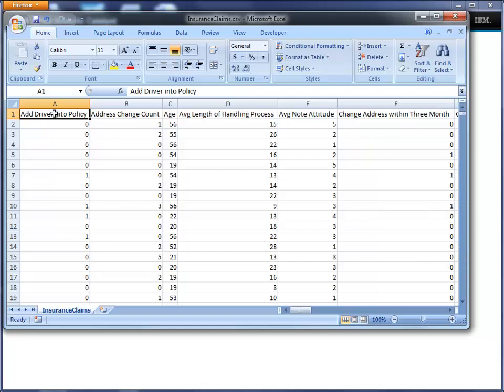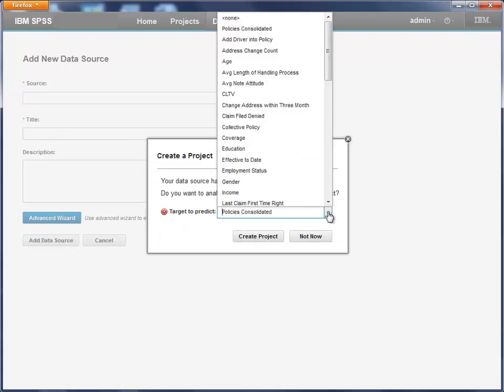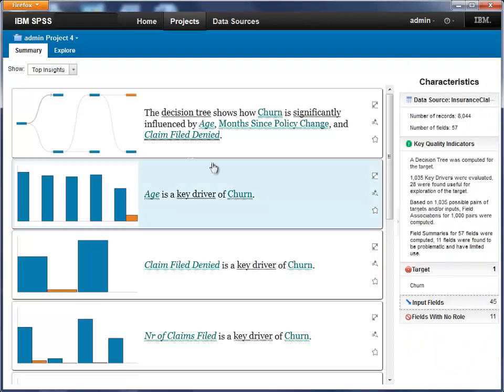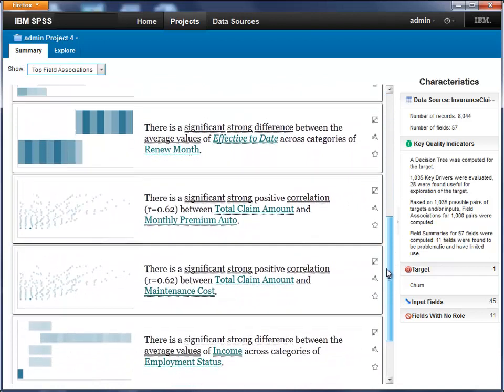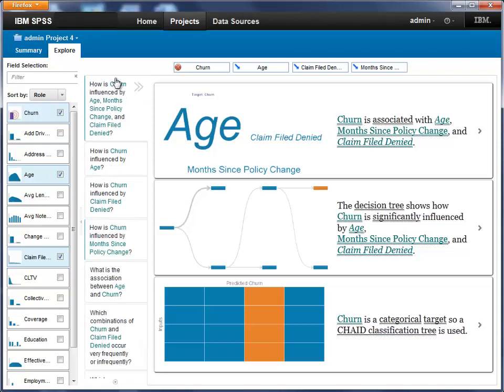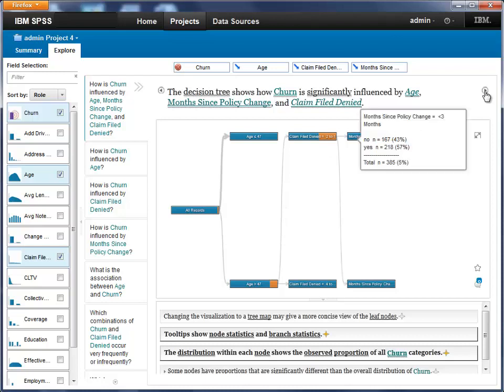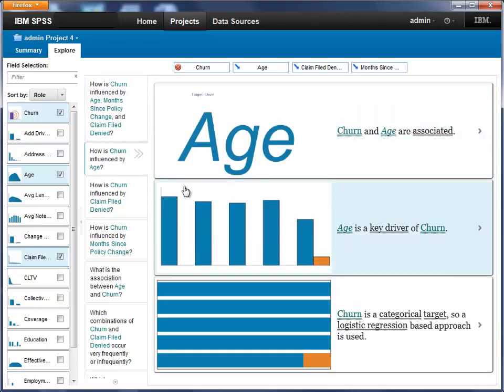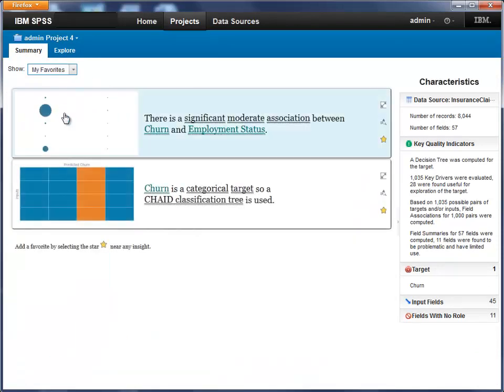IBM SPSS Catalyst - Insurance Retention Analytics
Key to insurance success is the retention of quality business.  Analytics plays a key role in forecasting potential churn allowing carriers to take focused action to retain key portions of their book of business.